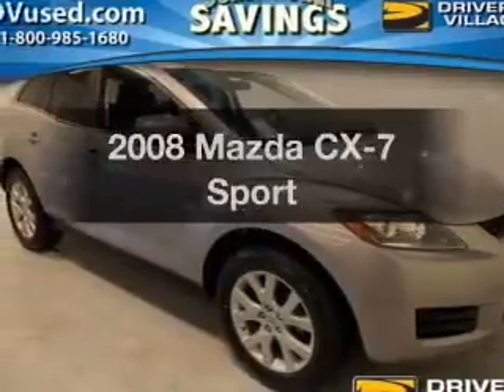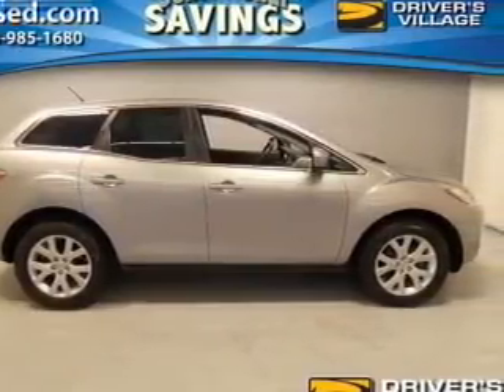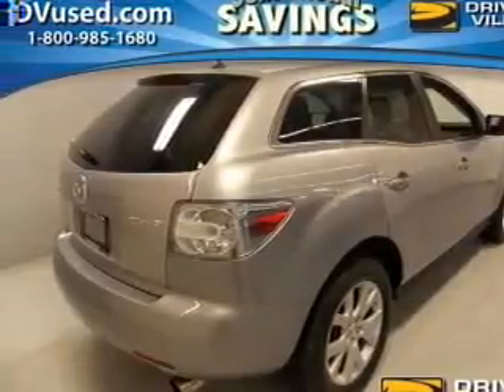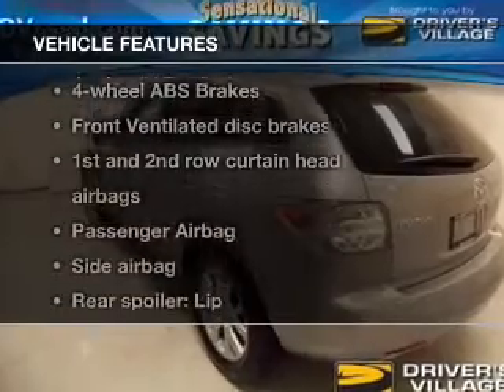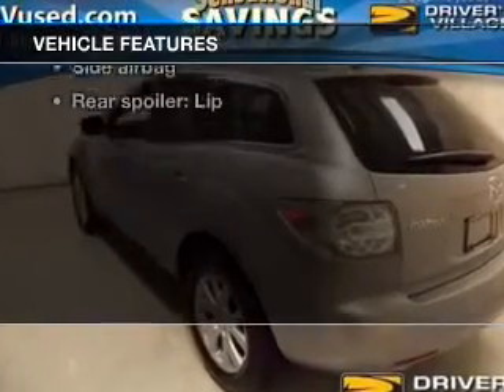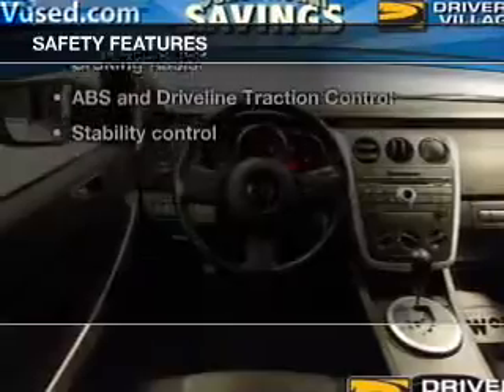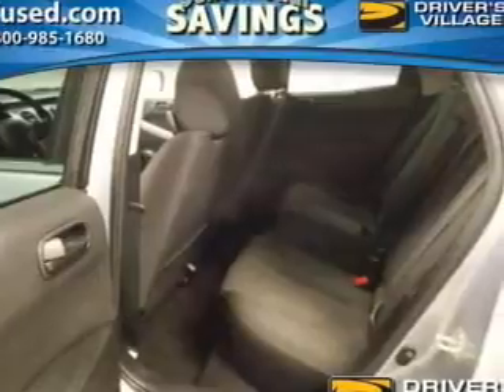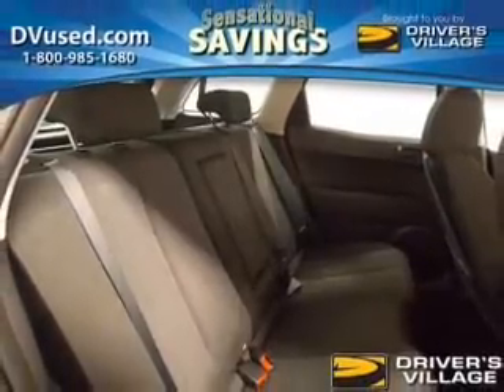2008 Mazda CX-7 - Cicero NY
Year: 2008
Make: Mazda
Model: CX-7
Trim: Sport
Engine: 2.3 liter inline 4 cylinder 16 valve
Transmission: 6-Speed Automatic
Color: Liquid Platinum Metallic
Mileage: 51728
Address:
5885 E Circle Dr